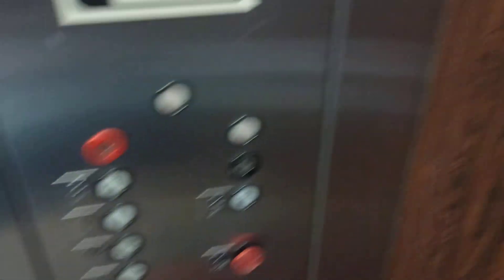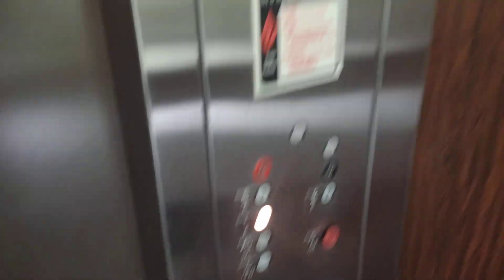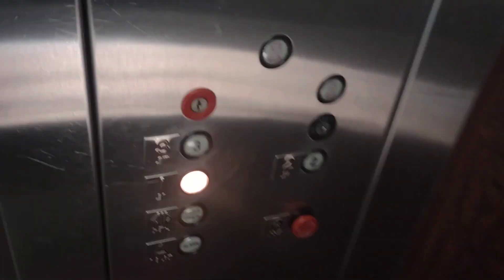Dover Traditional Hydraulic Elevator at York Properties in Cary NC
Filmed in June 14th 2023

This thing has an A pitched motor and a glass elevator in an office building.